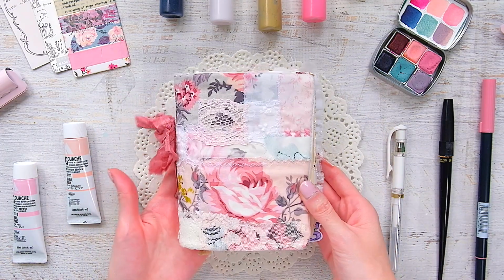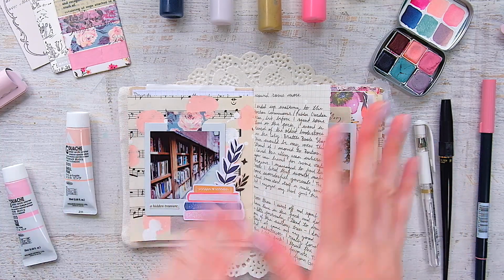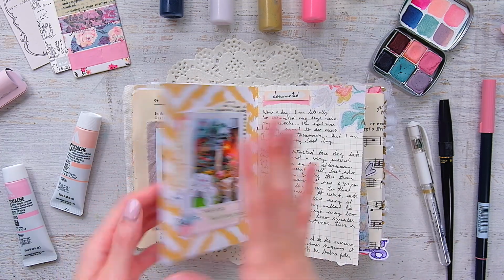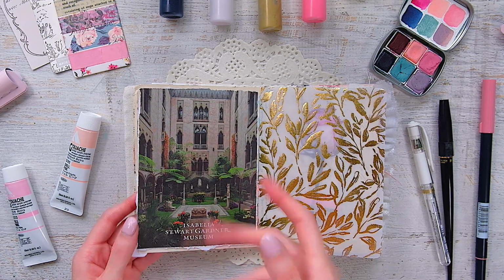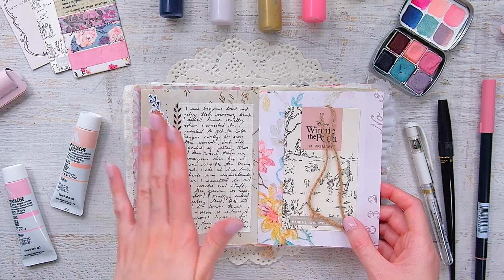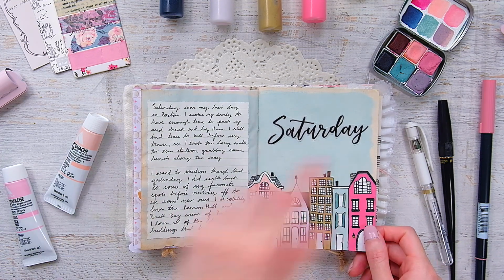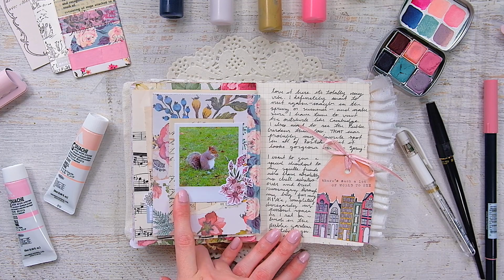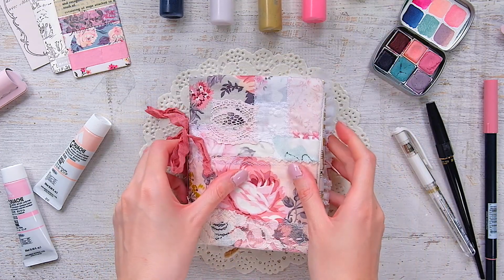TRAVEL JOURNAL Flip Through | Boston 2021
Fancy supporting my channel?